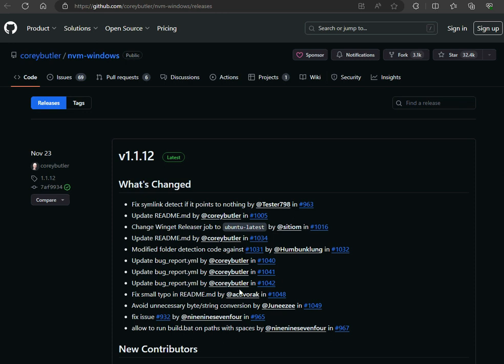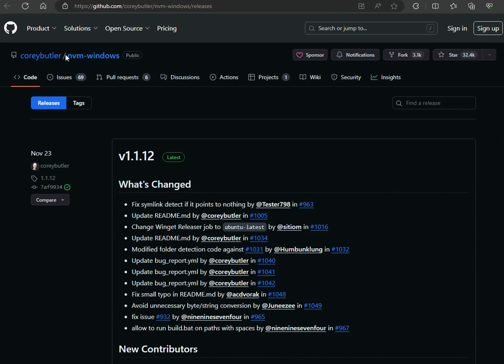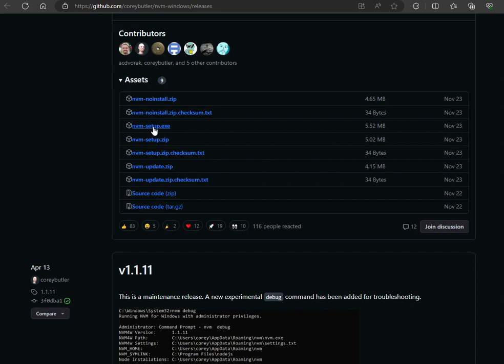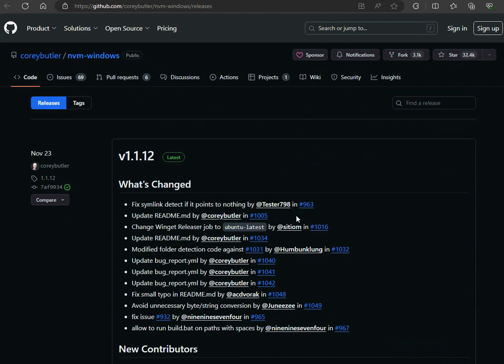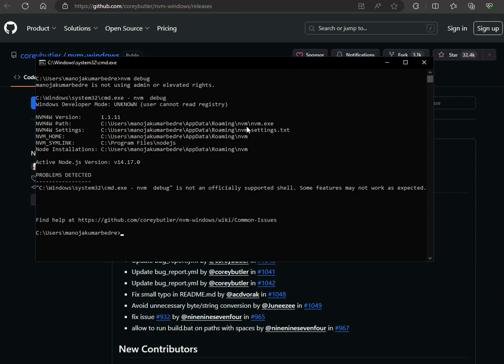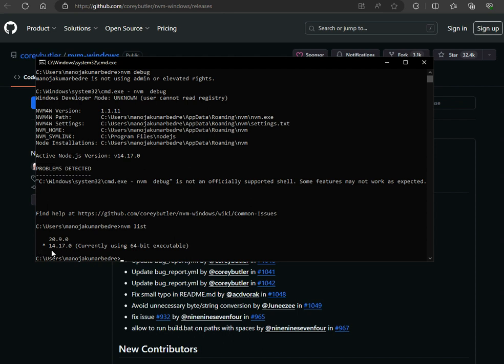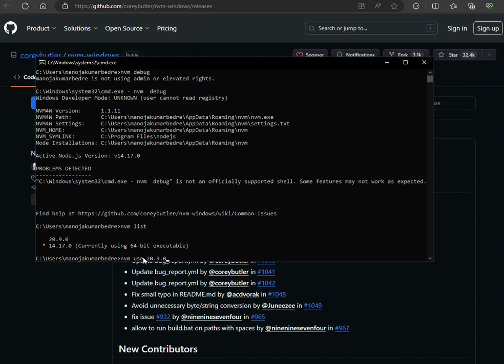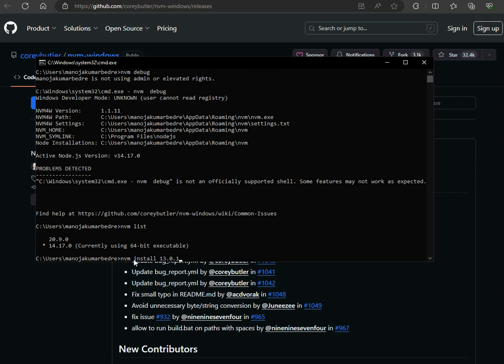Node Version Manager - Switching nodejs runtime version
nvm for windows - switching between various nodejs SDK/runtime version without installing and uninstalling nodejs.